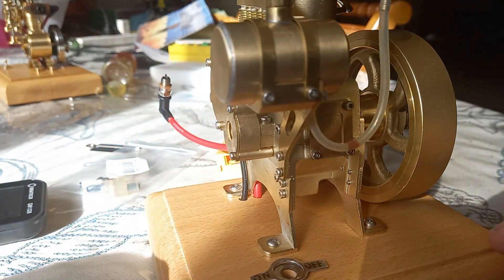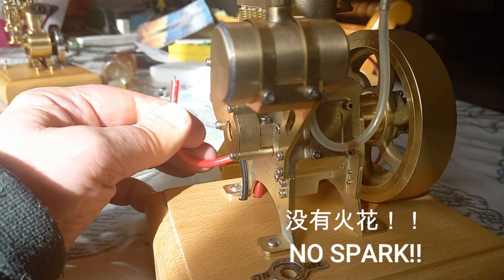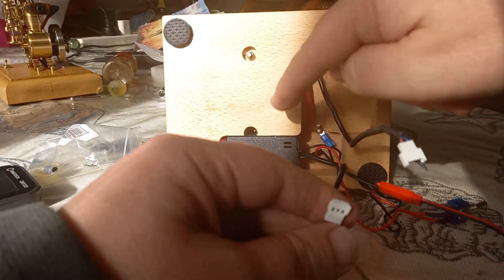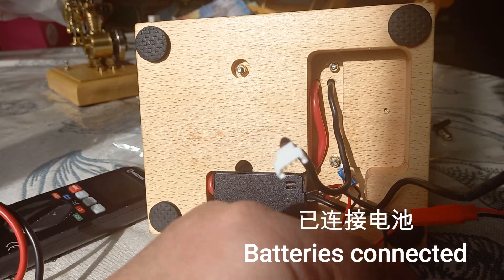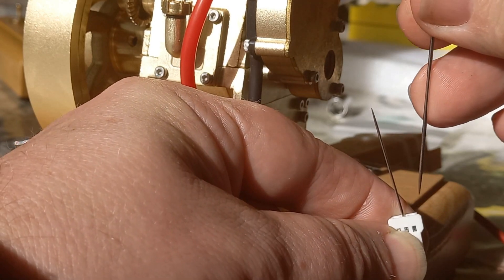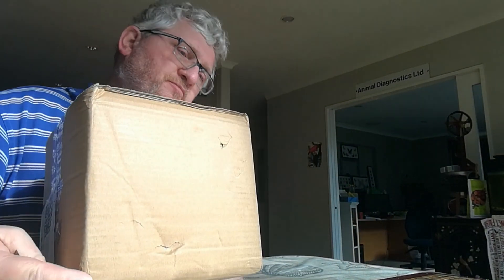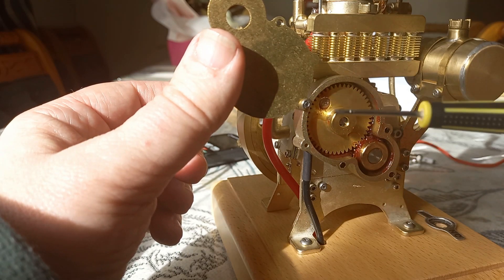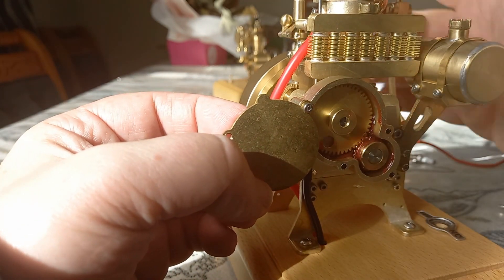H73 - Problem solving no spark ignition in a Microcosm / Eachine small gas engine: spoofing the Hall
My beautiful H73 has arrived and I was dying to do the review...but it's hardly fair if the Hall sensor or ignition has failed on arrival. DOA ignition? But is it ignition or Hall sensor? This video is made for my Chinese engine supplier, because pictures are sometimes worth 1000 words of Chinglish. EXPECT REVIEW SOON - the engine arrived in under a week. The huge flywheel on this baby compared to the EM2 has me hoping for nice long "miss"cycles :)